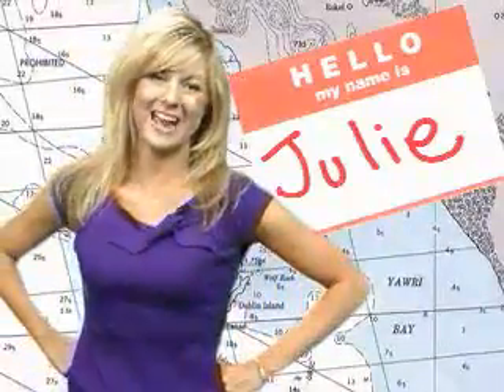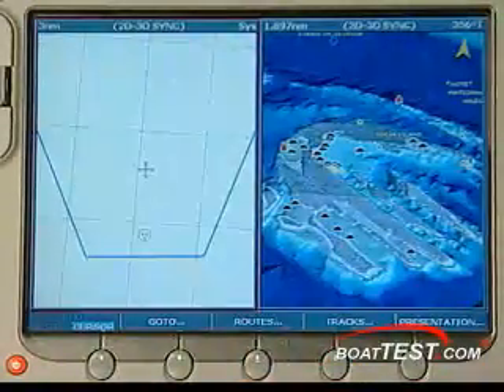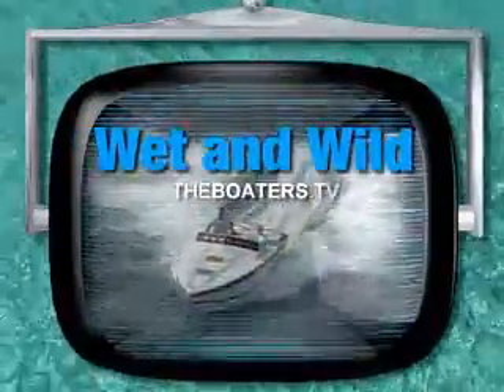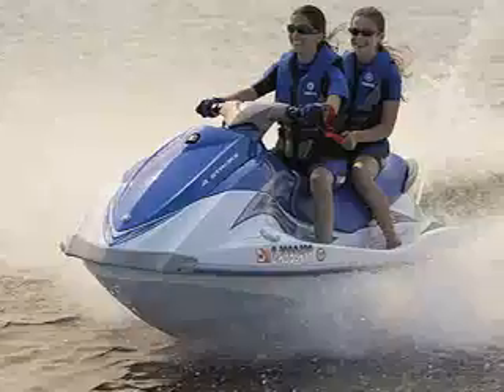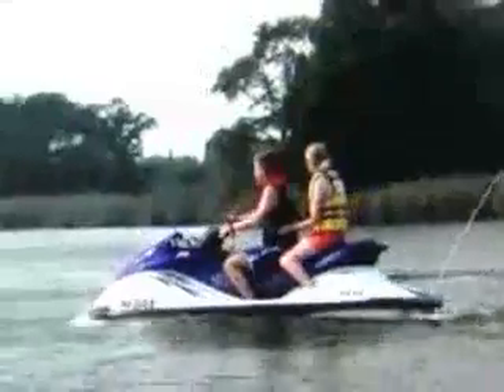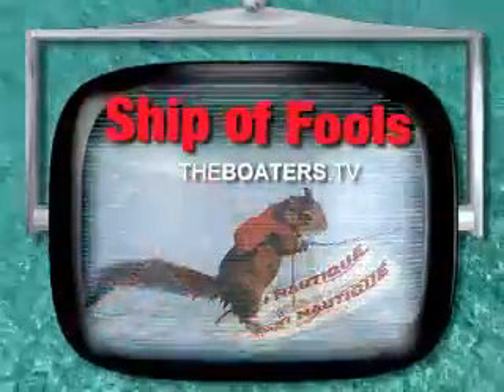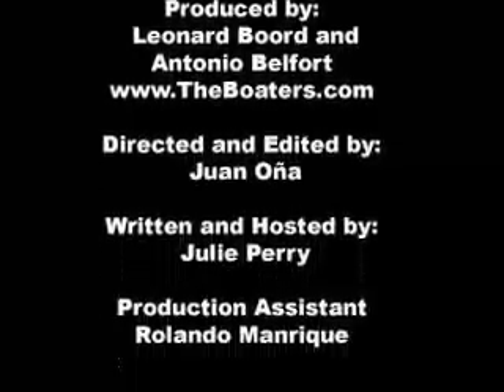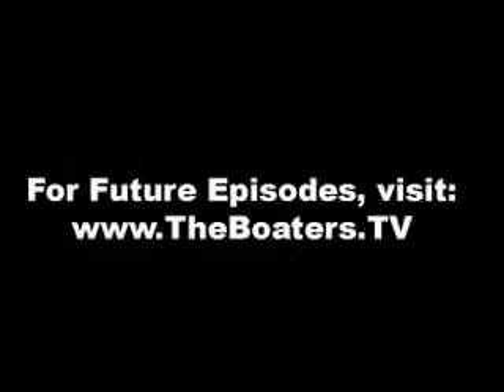42: Navionics Systems, WAVEDAZE 2007, Hurricane Wilma Boats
Episode 42: Note - we apologize for the poor sound quality on this episode - there was a setting off when we recorded. Just pump up the volume, and you should be able to hear it. Sorry about that!

First up today: BoatTEST Reports Feature of the Week: Navionics Charting Systems

Today we learn about a Navionics product that can assist boaters in getting from point A to point B faster.

Navionics charting systems offers two differrent primary types of coastal and lake plotting: the Gold Plus, and the award-winning Platinum series.

Next up: WAVEDAZE 2007 - being held October 6th and 7th in Virginia Beach, VA

This two-day PWC recreational and family social entertainment event will showcase the positive aspects of PWC's as a recreational activity and as a sport.

Wavedaze 2007 is put on by the American Watercraft Association (AWA) Charter Club, the Virginia Beach WaveJunkies, run by Allen Loree. Brian Sawyer is also helping to organize the event.

Riders are encouraged to attend from all corners of the United States, and even from around the world.

The proceeds from Wavedaze 2007 will go to the Virginia Beach Volunteer Rescue Squad.

For more information about the AWA and Ride Magazine, please

And finally today -Hurricane Wilma FEMA Contract Boat Salvage Video Footage by Coastal Visions International's Captain Rhonda du Bois

Aug 1, 2006 was the starting date of Poseidon Towing and Salvage's FEMA contract to rid the Florida Keys of storm damage and derelict vessels that had been a navigational hazard for boaters in the Upper Keys.

The mother-ship, Poseidon IV, and other salvage vessels, headed offshore for three months with area photos & GPS coordinates of the derelict & sunk vessels, but they also came across many vessels on while working on this project.

The Fema Contract video was filmed by Captain Rhonda du Bois, co-founder (along with Captain Maurice O'Conner of Aqua Novia) of Coastal Visions International, a maritime armed security & response team.